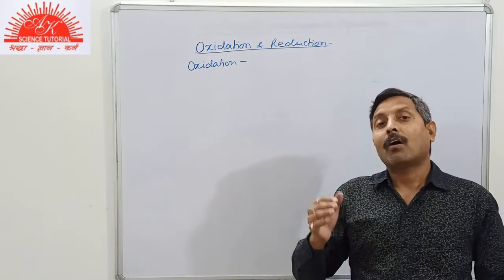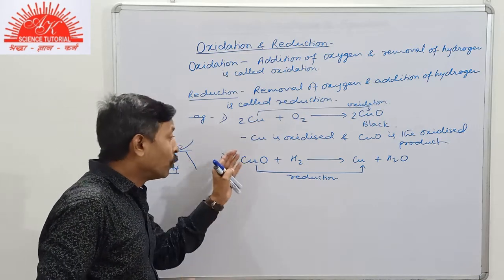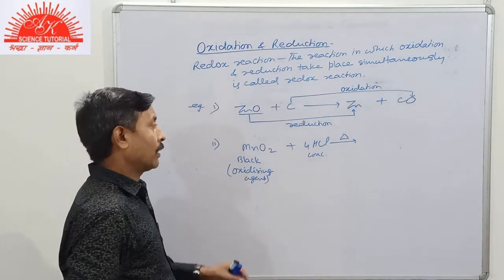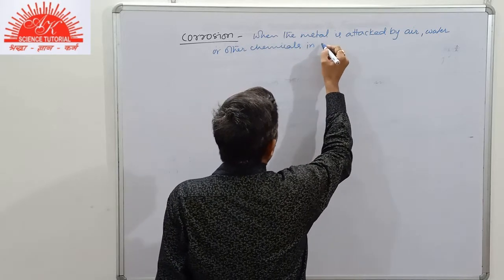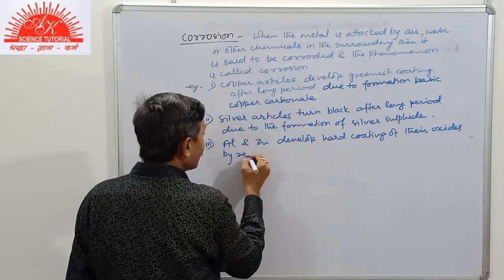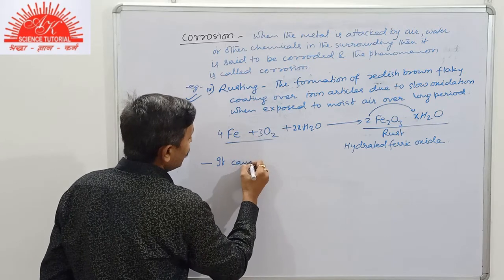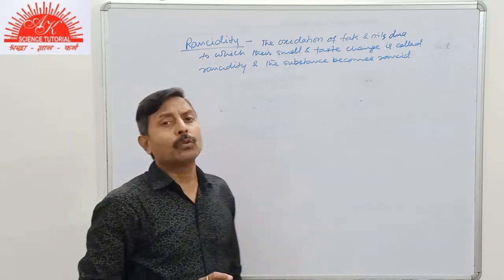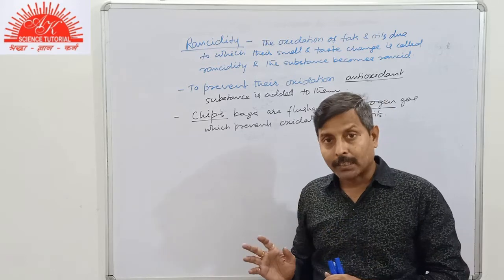Chemical Reactions & Equations -5 | CBSE 10 | Oxid. & Red. , Corrosion & Rancidity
Dear students in this video Ajay Sir, from A. K. Science Tutorial, Patna explains the processes of oxidation & reduction. He also explains corrosion and rancidity.